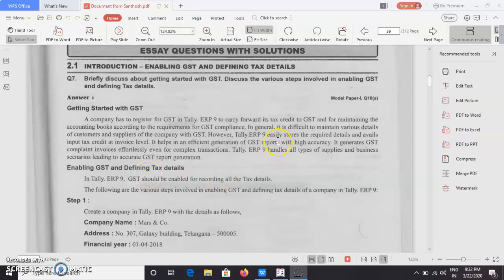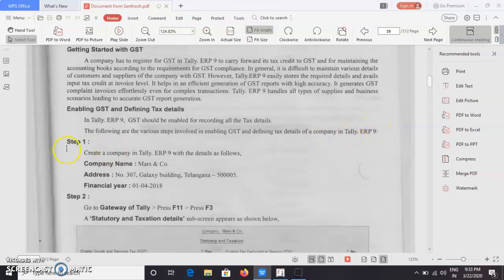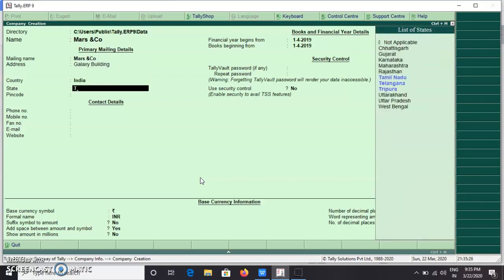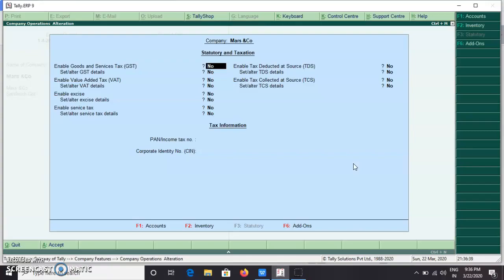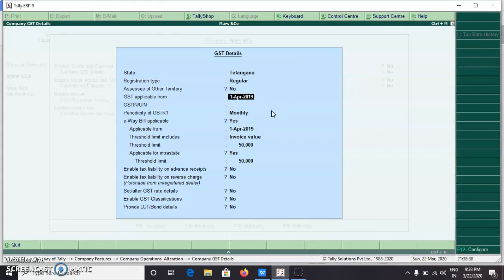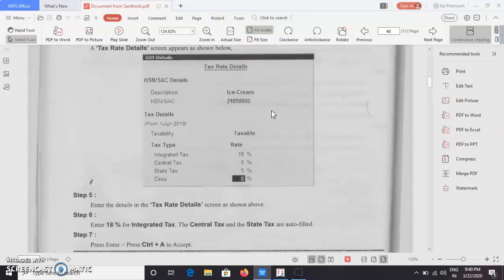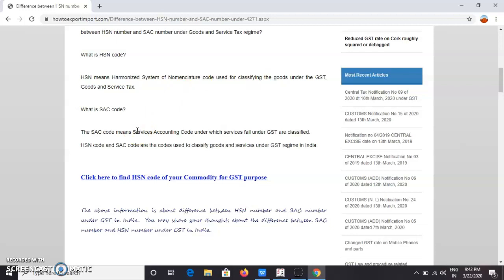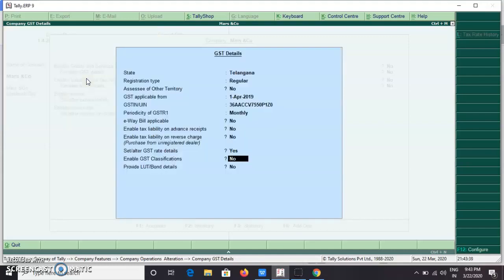Enabling Gst and defining tax details in tally